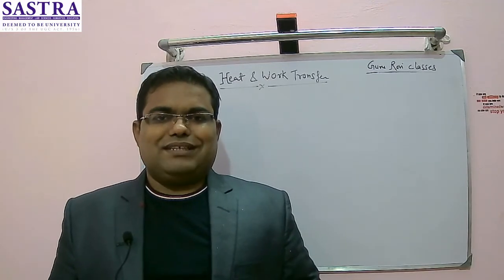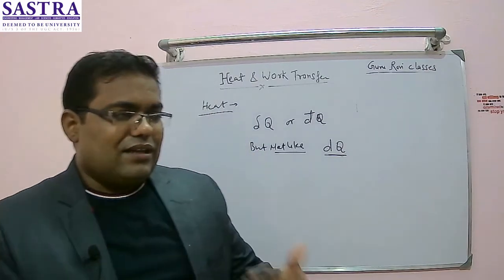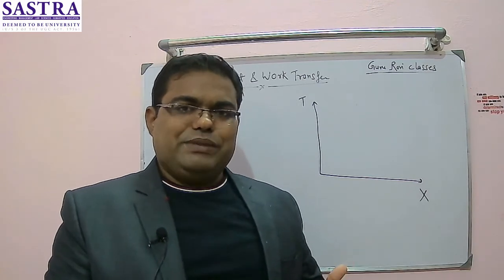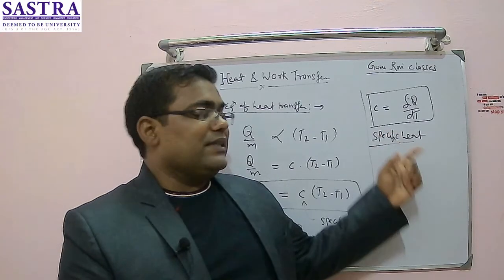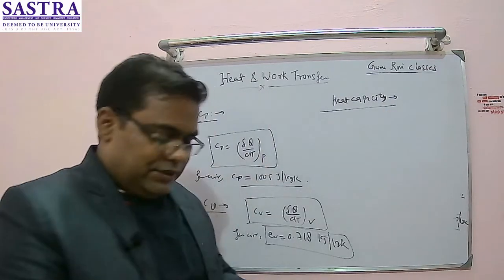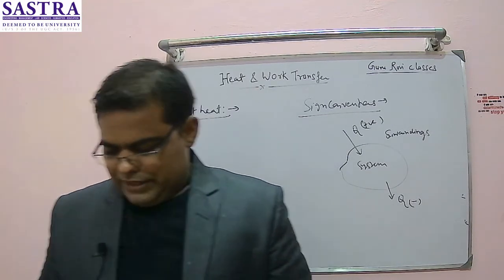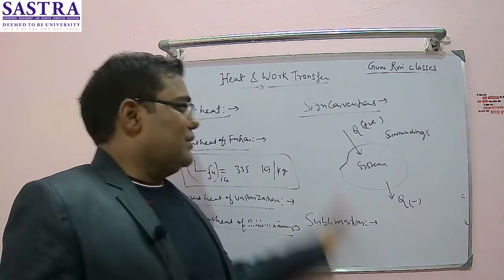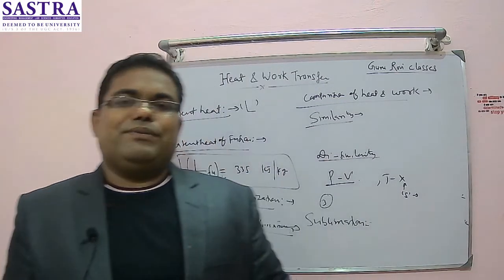Heat and Work Transfer Vol 2 // Concept of Heat transfer // Heat is a path function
- Concept of Heat Transfer, - Various Modes of Heat Transfer, - Latent Heat and specific heats, - Comparison of Heat and work interactions